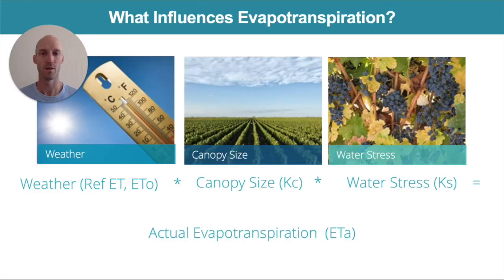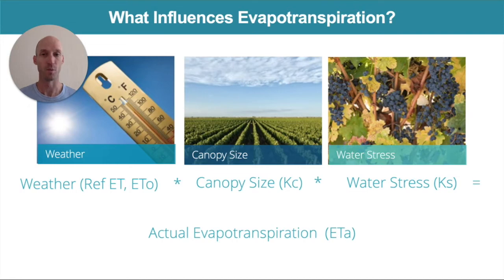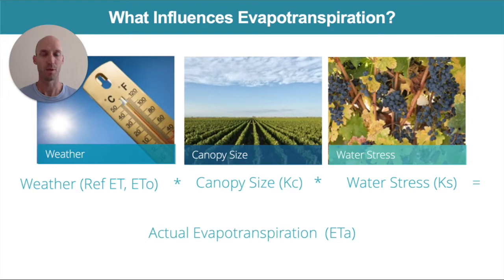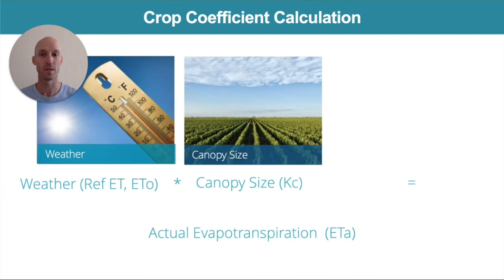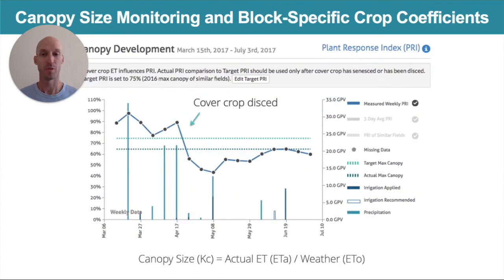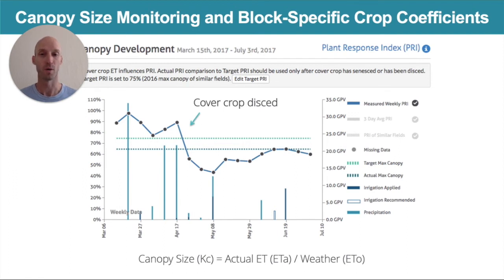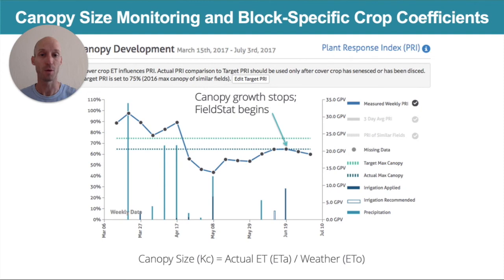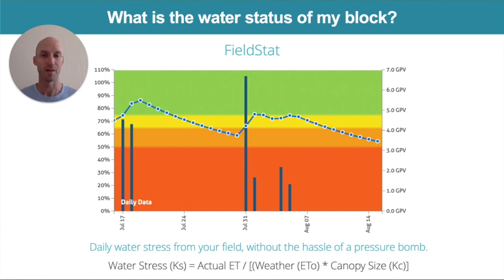Understanding FieldStat II - How is FieldStat calculated?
Join Tule CEO and Co-founder, Tom Shapland, as he dives deeper into FieldStat.
Learn how Tule calculates FieldStat by comparing actual water use of a plant compared to potential water use.
It's important to note that FieldStat calculations can begin as soon as a plant's canopy growth stops and a crop coefficient can be established.